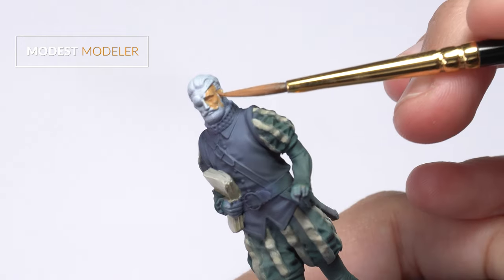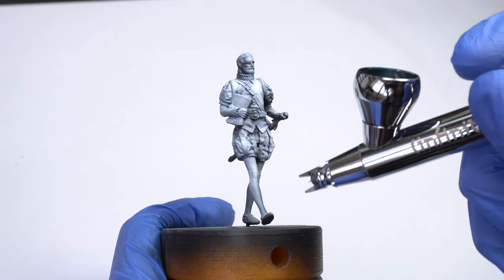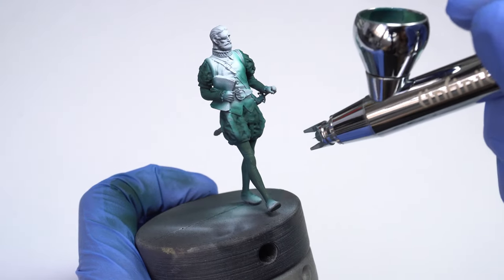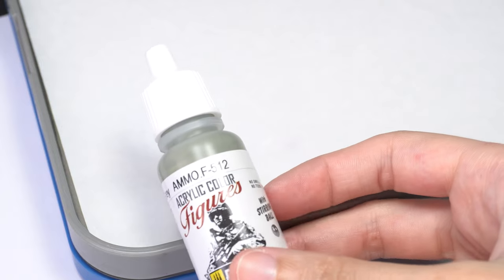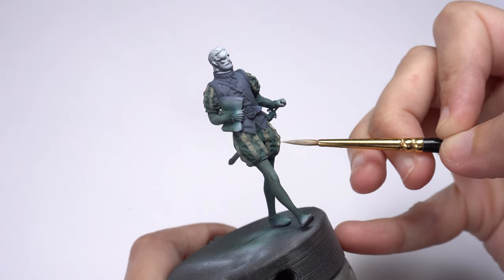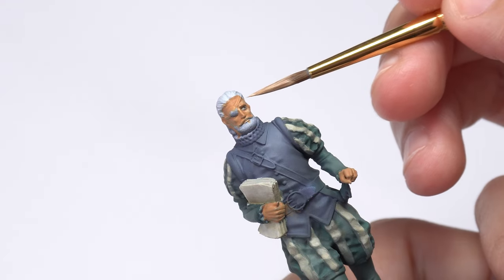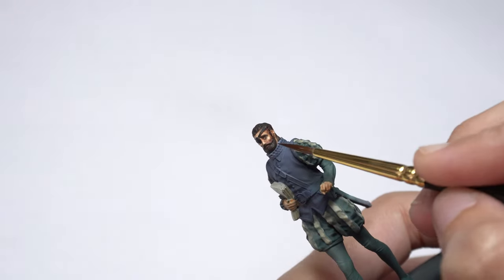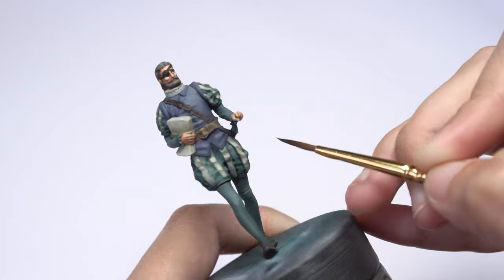How to Paint 1/35 scale figure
In this video, I'll show you how to paint 1/35 scale figures - skin, clothes and more. This tutorial is perfect for beginners who want to learn how to paint figures effectively and quickly.

We'll start by painting the skin of the figure, followed by details like hair and clothes. We'll also show you how to create realistic shadows and highlights, so you can create realistic and lifelike figures. This is a step-by-step guide that will teach you everything you need to know to paint 1/35 scale figures well!

Chapters:
00:00 - Resume
00:13 - Intro
00:38 - Priming and Zenithal sketch
01:47 - The Green Suit
05:55 - Purple Waistcoat
08:05 - Stripes
10:26 - Paper sheets
11:02 - Painting Skin and Eye
15:12 - Hair, Beard and belts
16:28 - Texture the Waistcoat
17:19 - Outlinning
18:01 - Ending